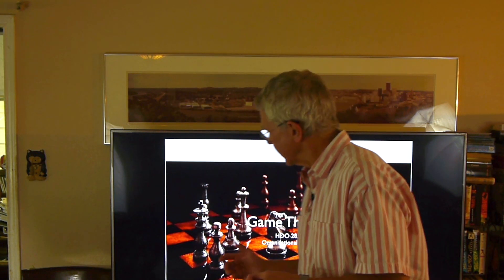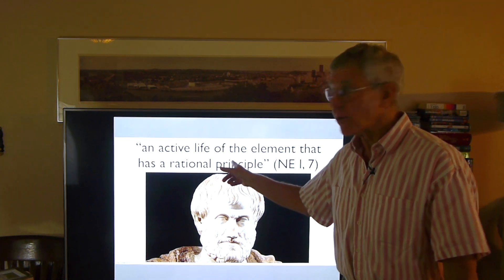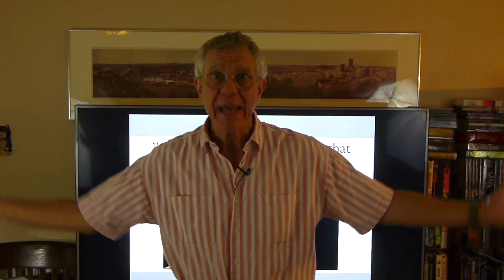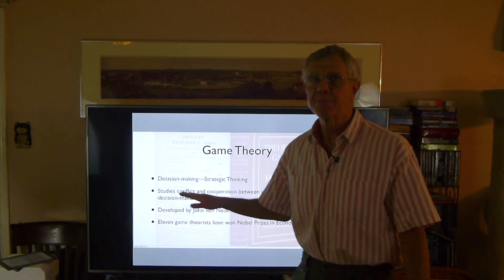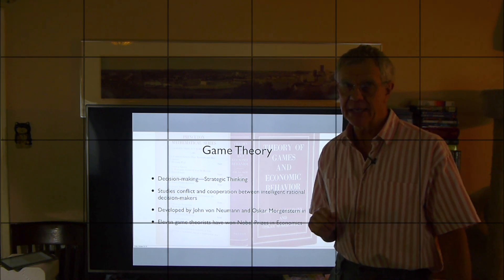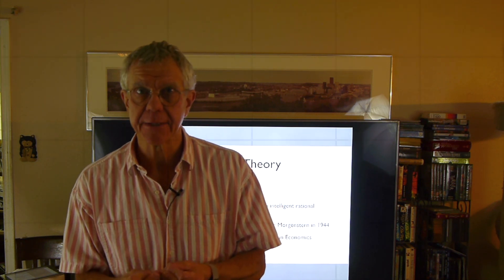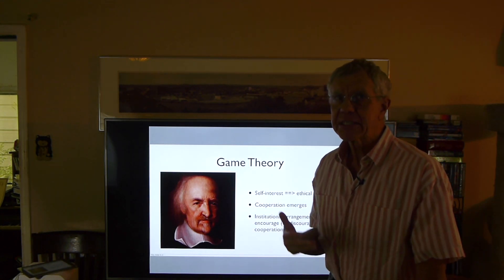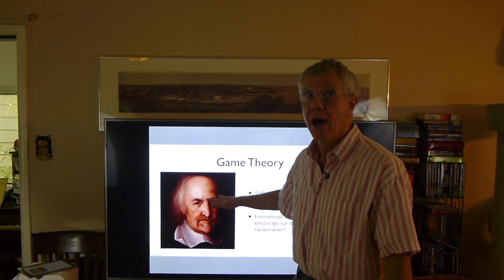Game Theory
An introduction to game theory. @PhiloofAlexandria